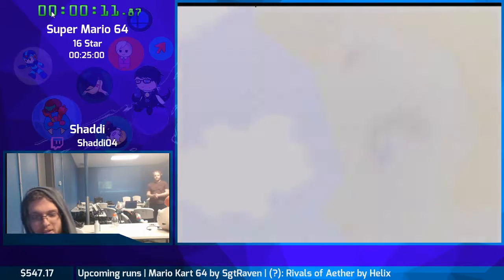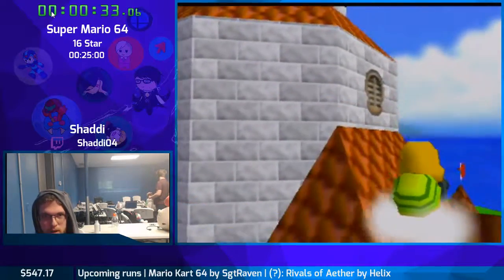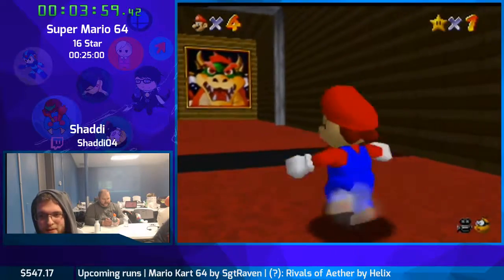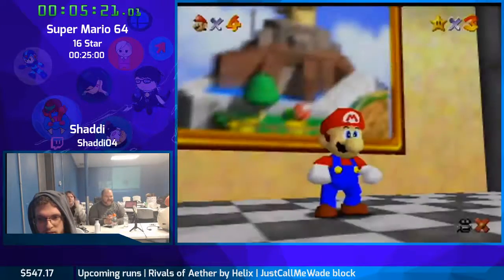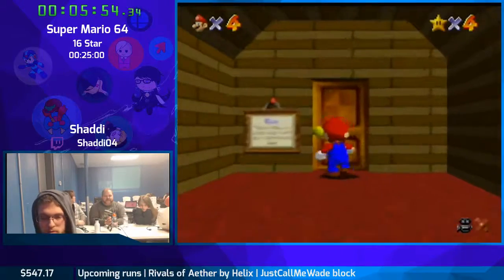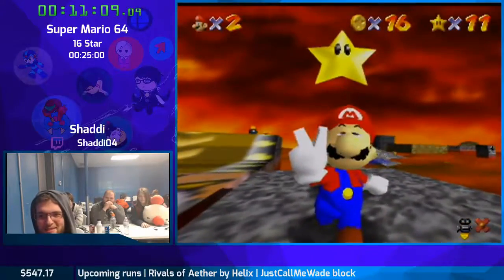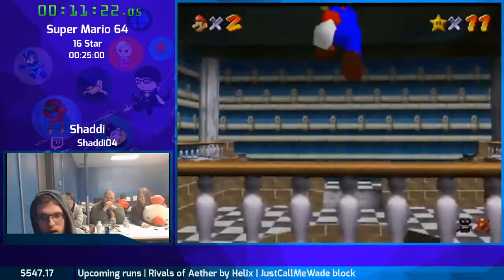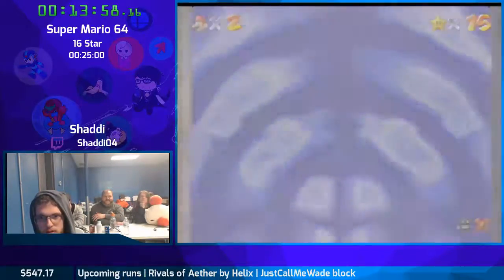Super Mario 64 (16 Star) by Shaddi